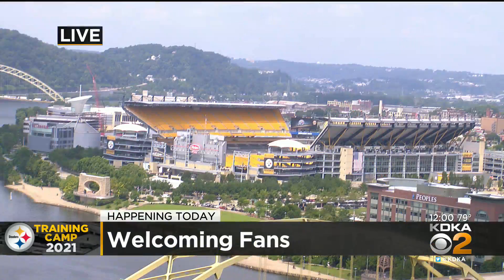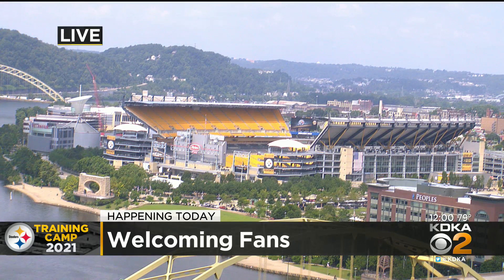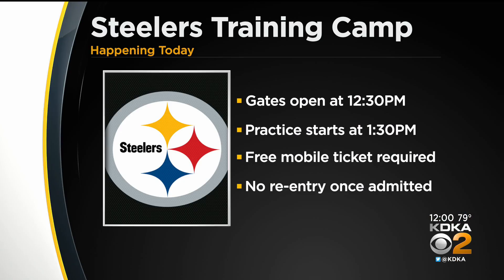Fans Return To Steelers Training Camp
For the first time since 2019, fans will be allowed to watch Steelers Training Camp today at Heinz Field!